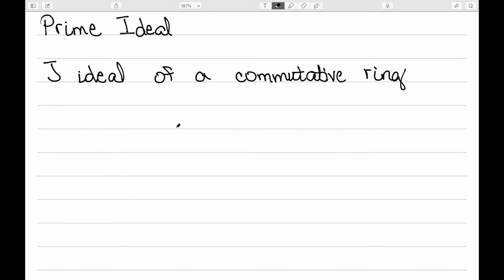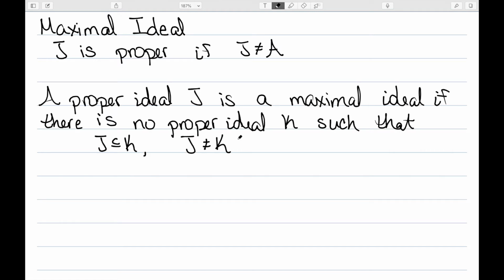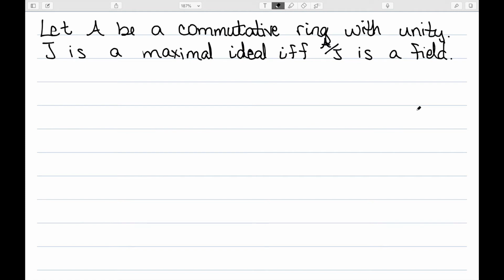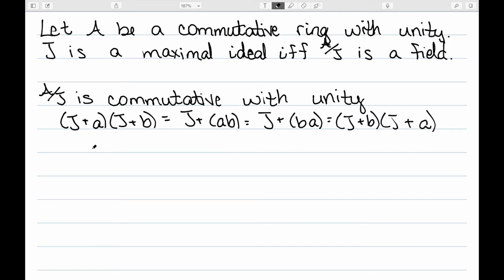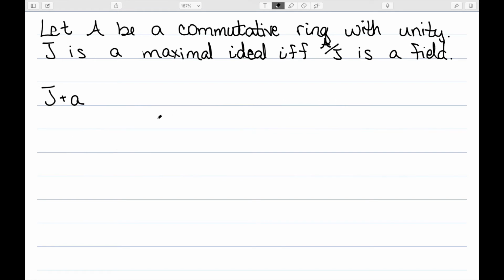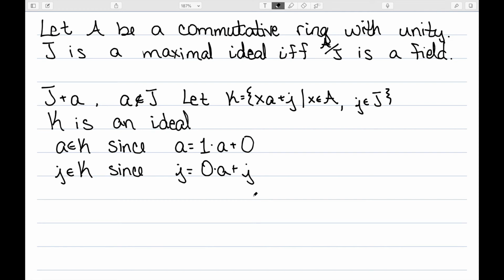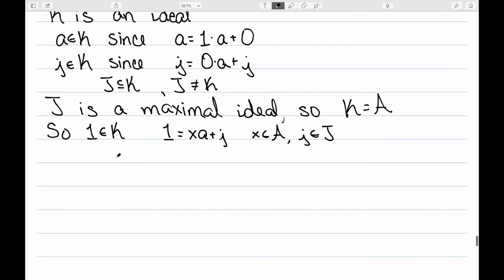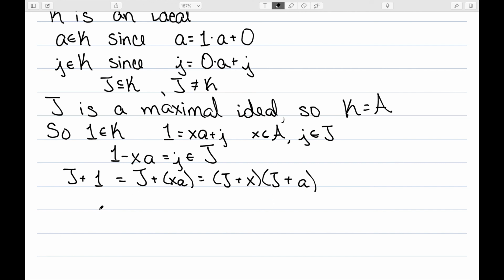Prime and Maximal Ideal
I define a prime ideal and a maximal ideal. I discuss that an ideal J of a ring A is a prime ideal if and only if A/J is an integral domain. I also discuss and prove that an ideal J of a ring A is a maximal ideal if and only if A/J is a field.